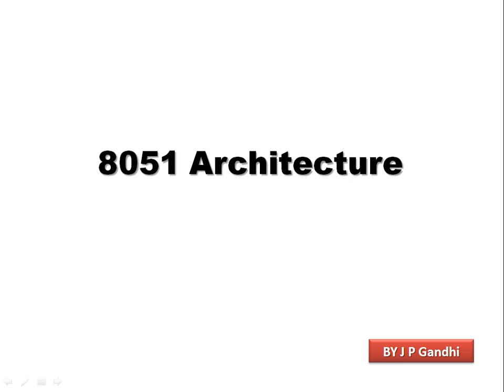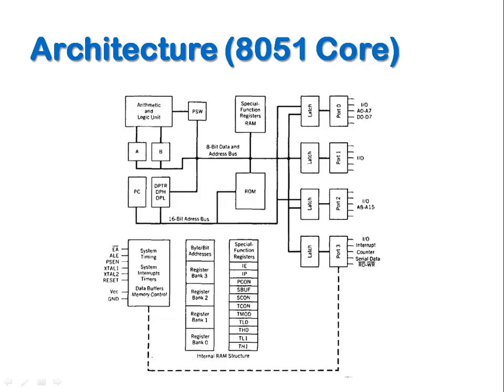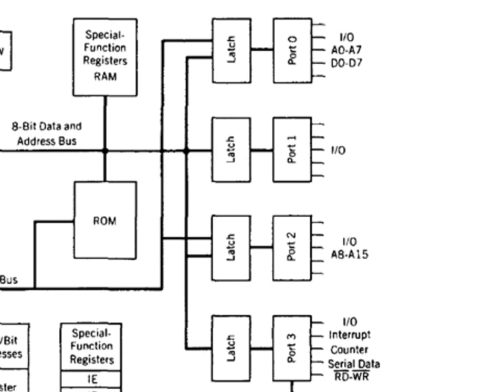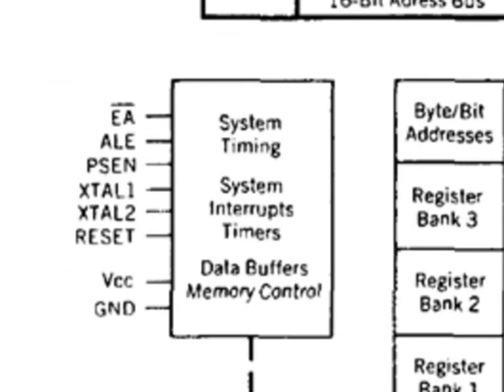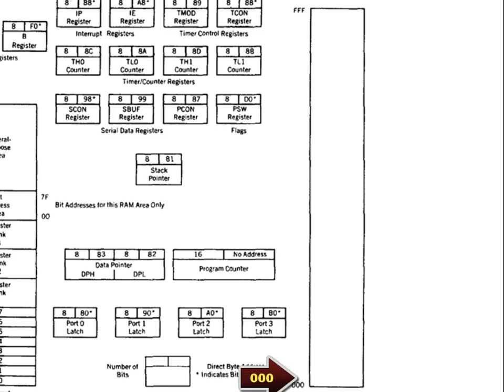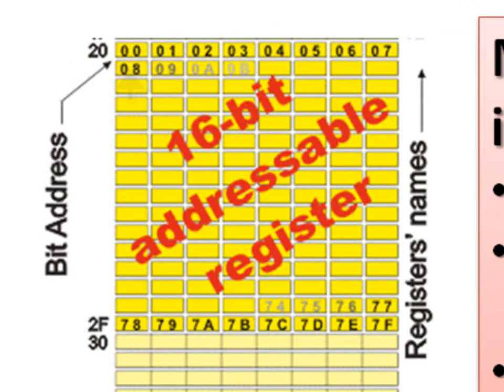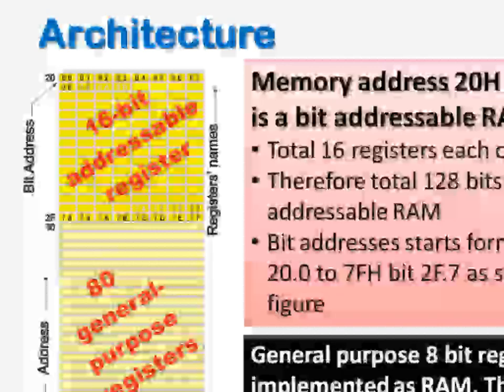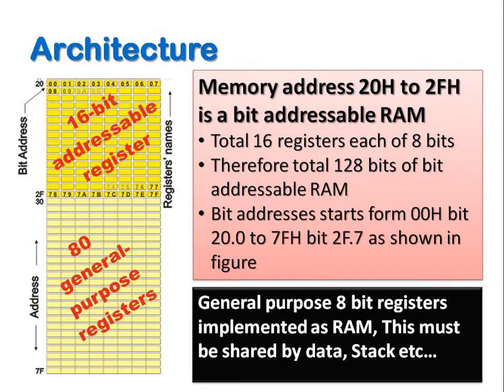8051 Microcontroller Architecture 01.mp4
8051 Architecture with special focus on memory organization.